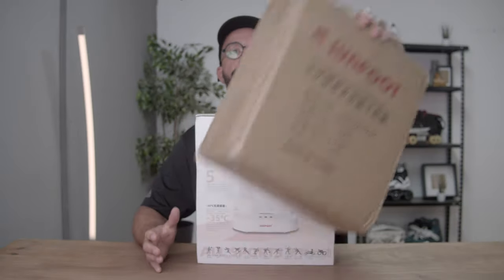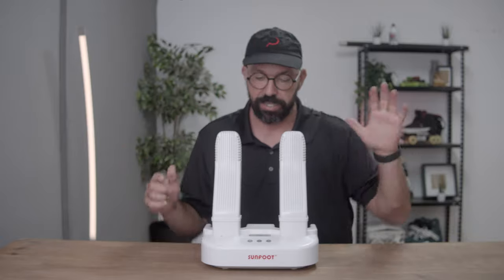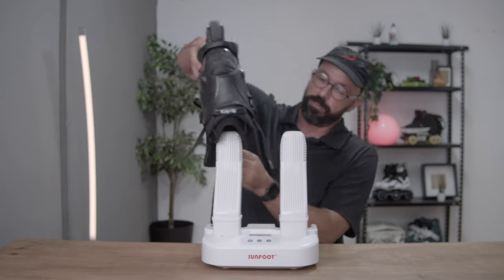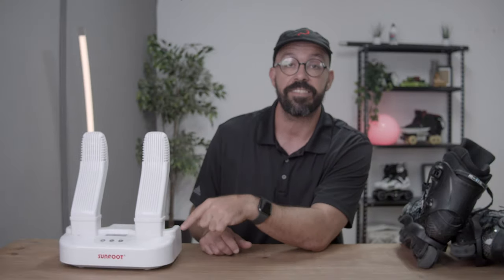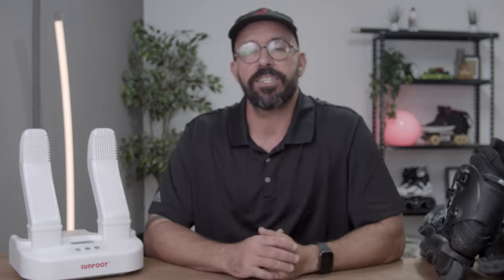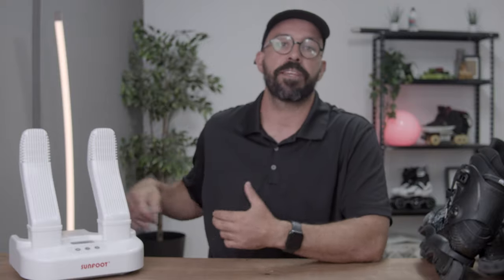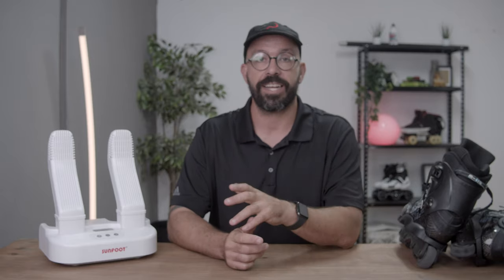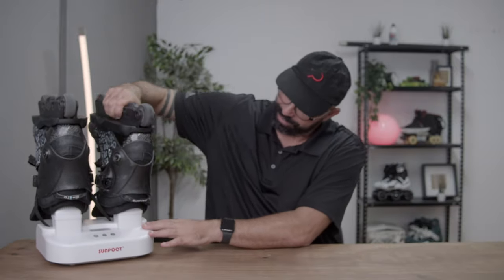HOW TO KEEP YOUR SKATES CLEAN IN 2021 - SUNFOOT SHOE STERILIZER